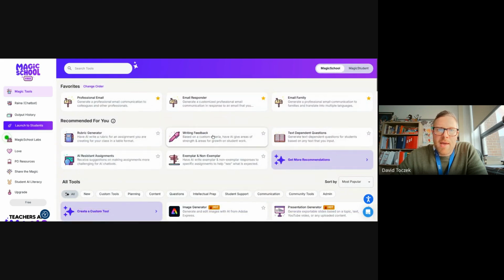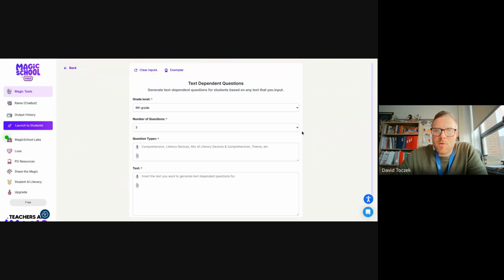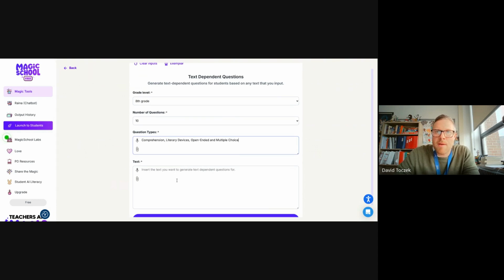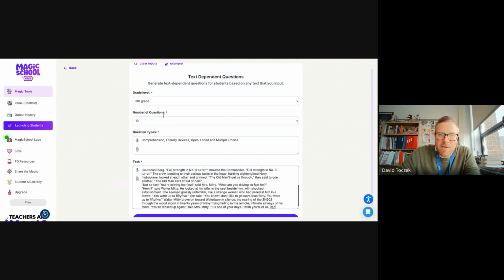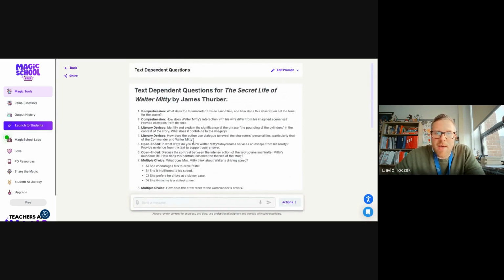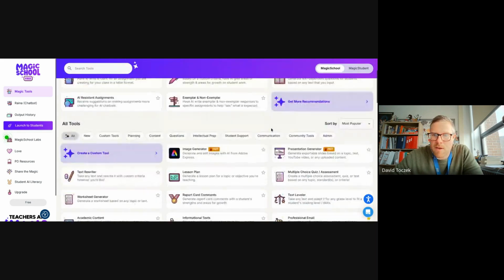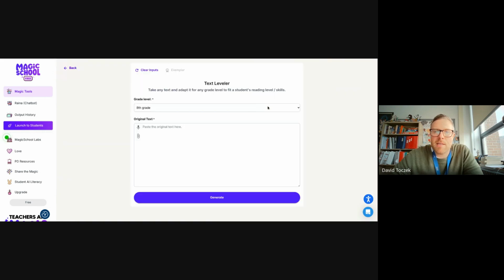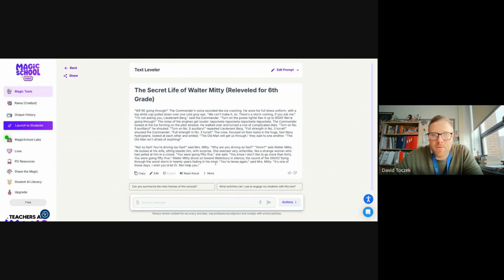Toczek ED 585 How to Video 2